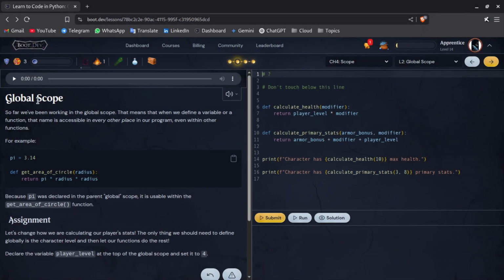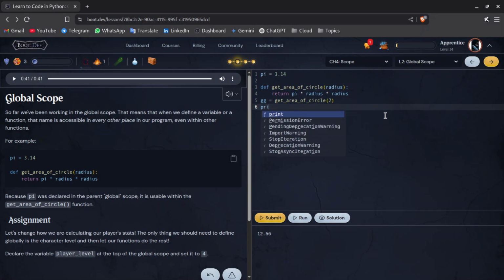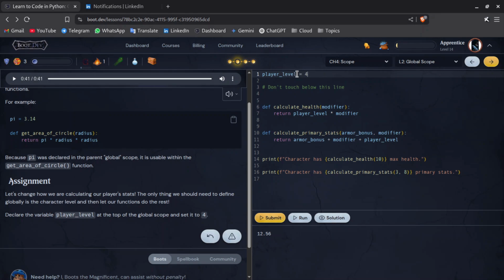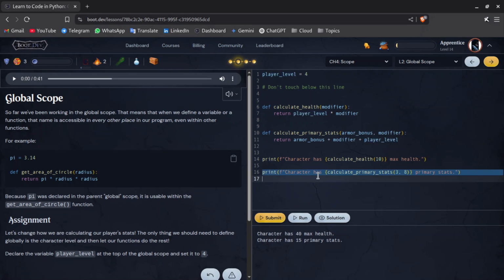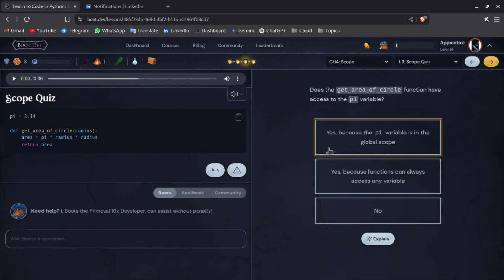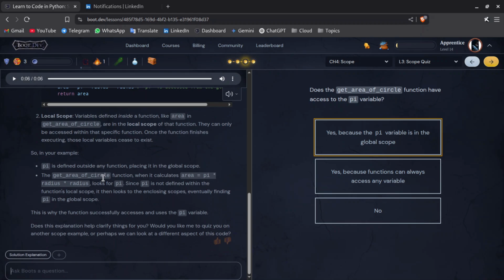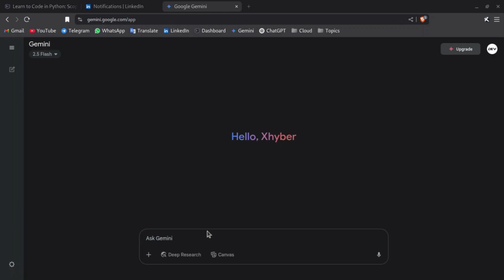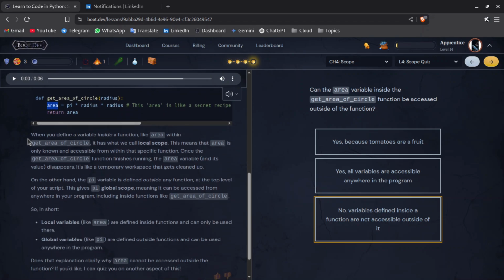Global Scopes are easy but a must-know topic | Python example